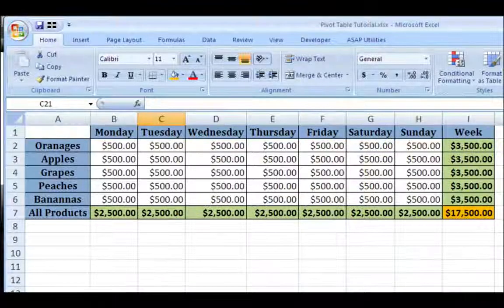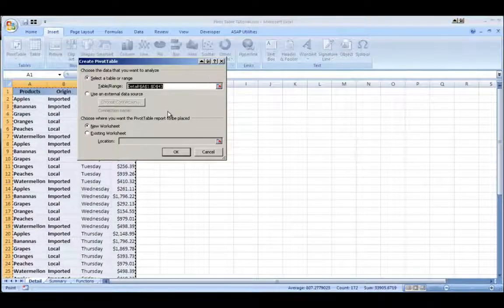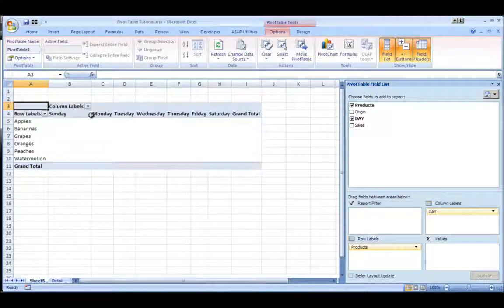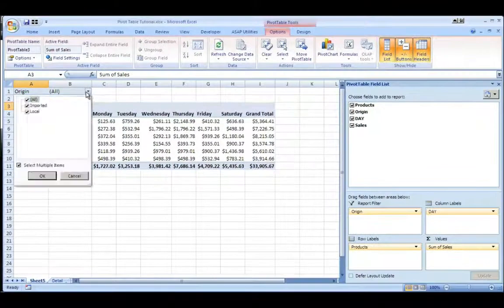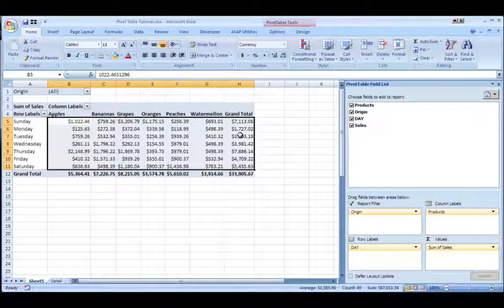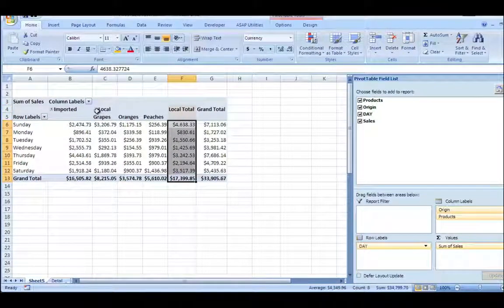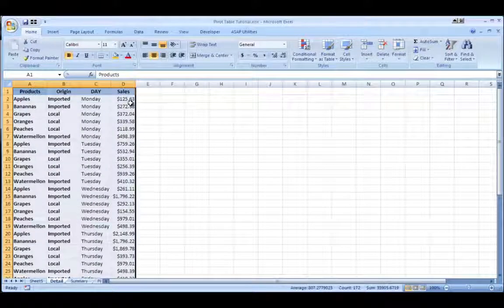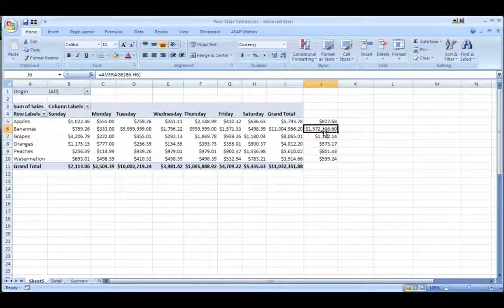Excel Pivot Table Tutorial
Learn how to use PivotTables in Excel with this step-by-step tutorial for beginners. Find out how to insert pivot tables and how to use recommended pivot tables. Learn what filter, column, row, and value mean. See how to use calculated fields to quickly analyze data in a pivot table. See how to summarize and show your values in different ways. Lastly, learn how to insert pivot charts, what defer layout update means, and how to access Excel for free online using office.com.

In this tutorial, I use Excel that comes with Office 365; however, this should also work with all previous versions of Excel, like Excel 2019, Excel 2016, Excel 2013, Excel 2010, Excel 2007, and Excel 2003.